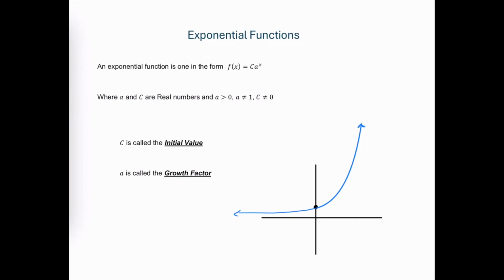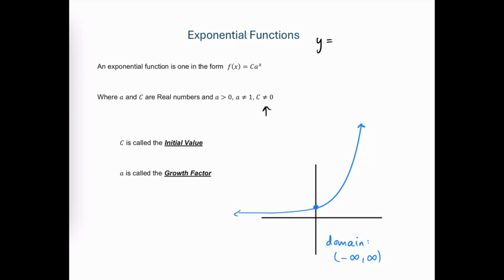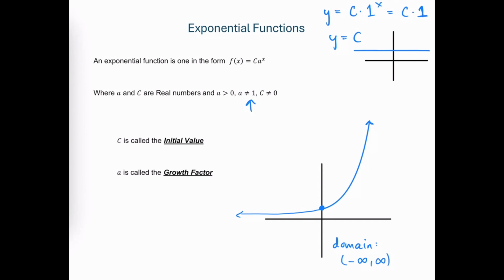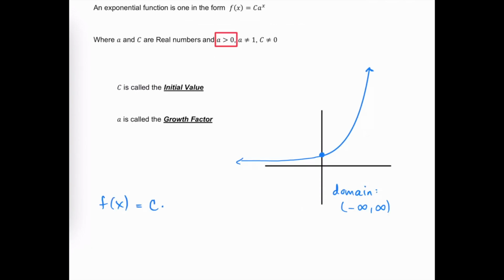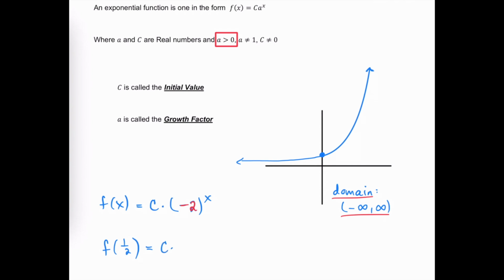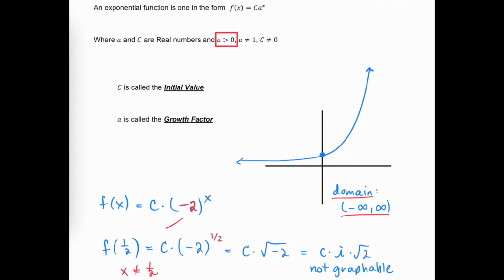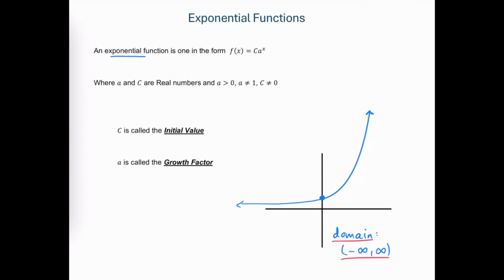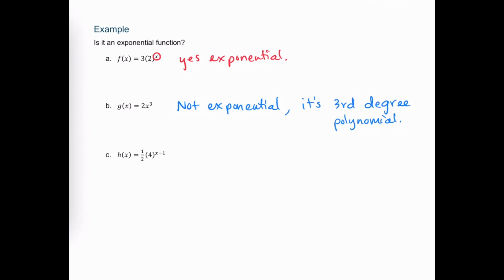Introduction to Exponential Functions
Define exponential functions. Then determine whether or not the given functions are exponential.